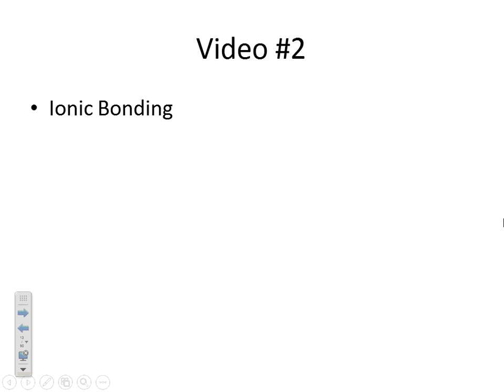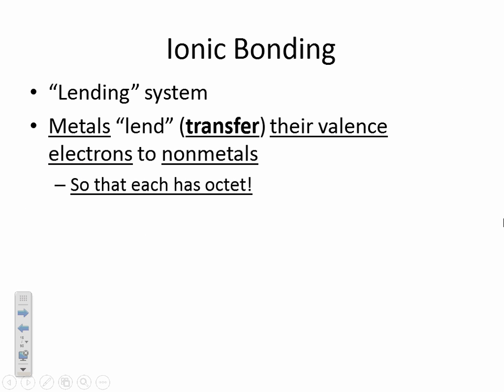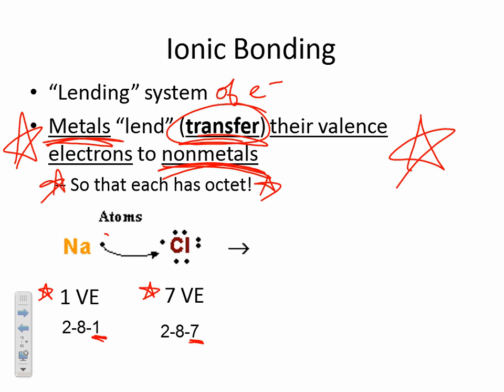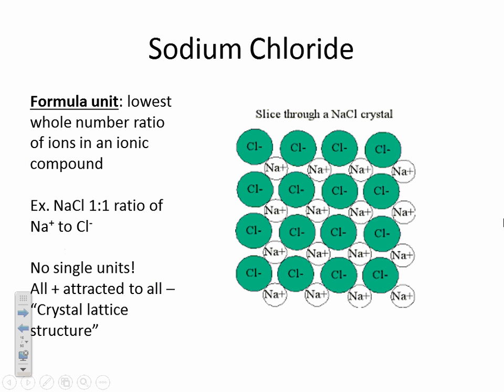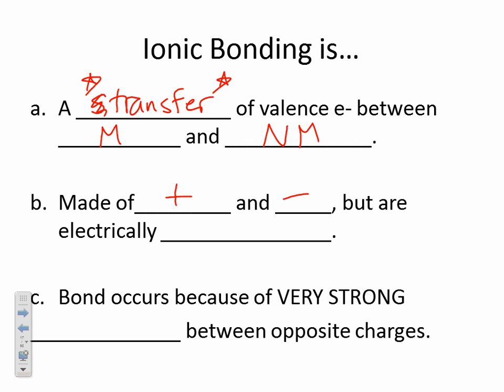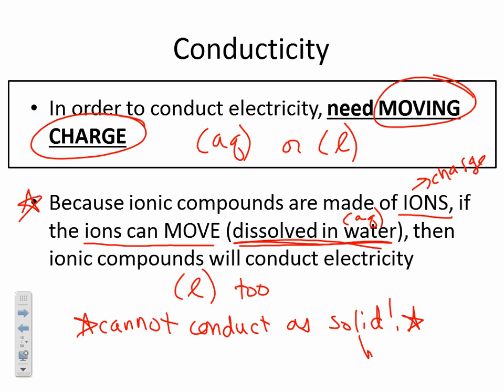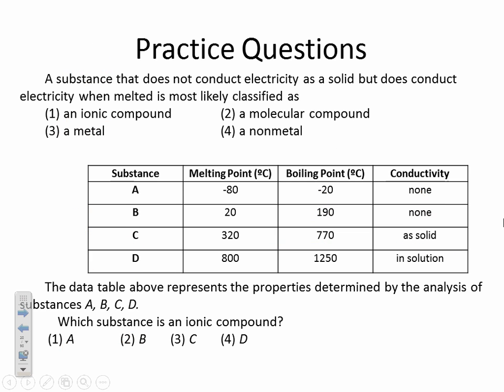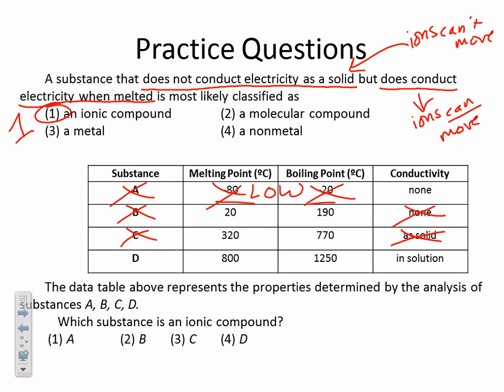Regents Bonding Video #2